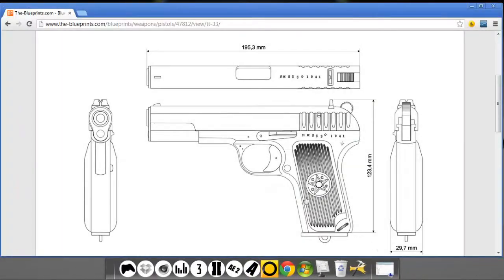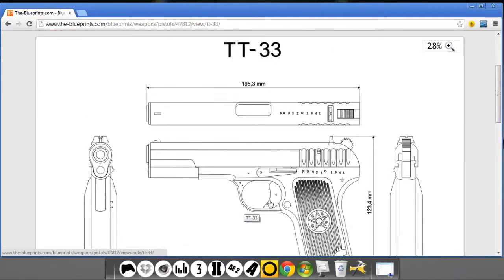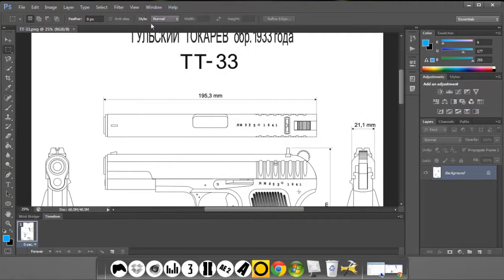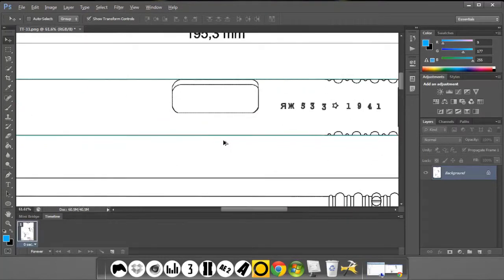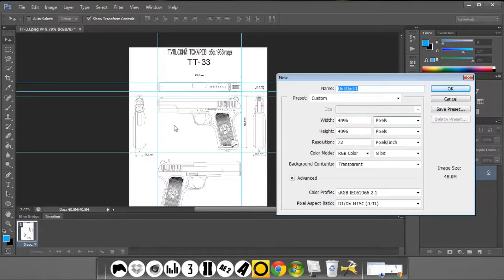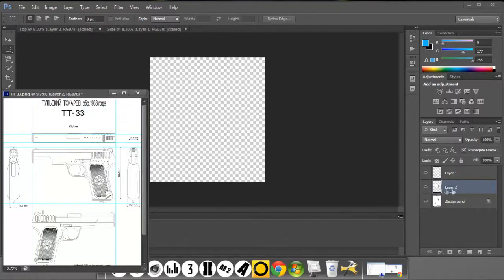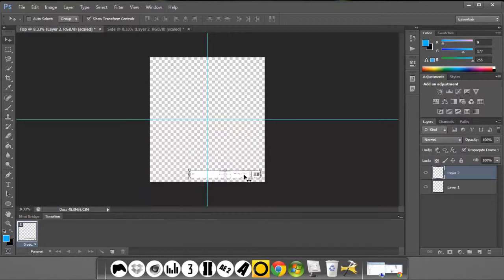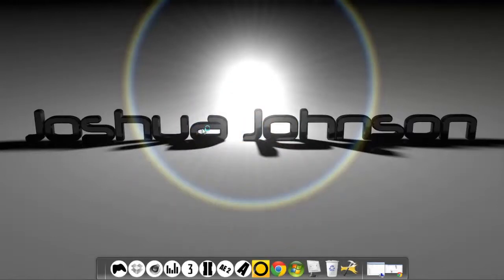Cinema 4D Tutorial: Modeling [Part 1]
This is part one of a mini series teaching users how to sculpt and model blueprints in Cinema 4D.

Programs:

Photoshop
Cinema 4D
Game Engine (Optional)